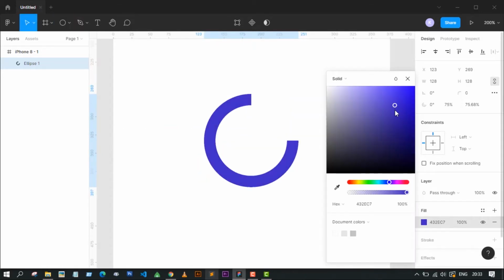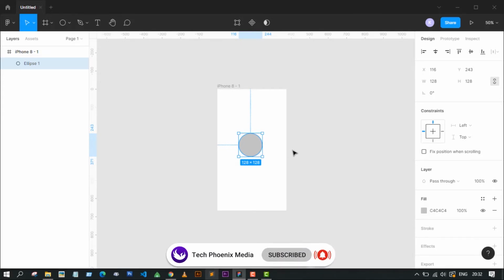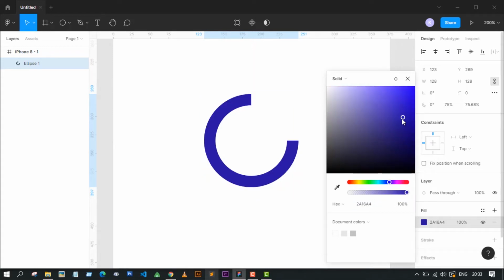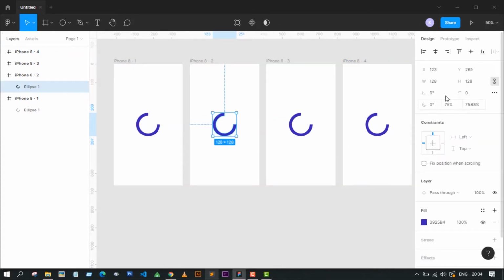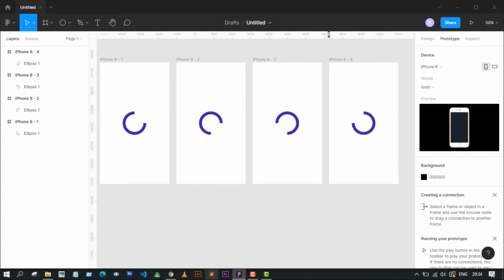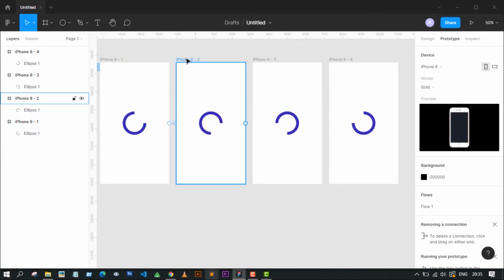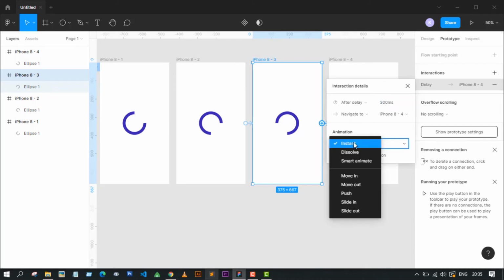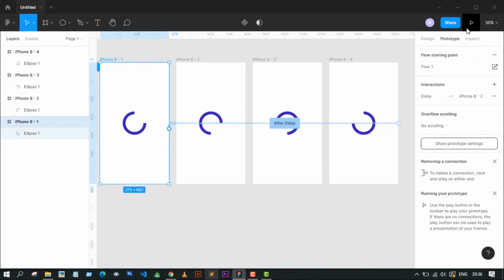How to create animated loader in figma | Micro Animation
In this tutorial video you will learn how to create an animated loader using figma. Learn how to animate like a pro.